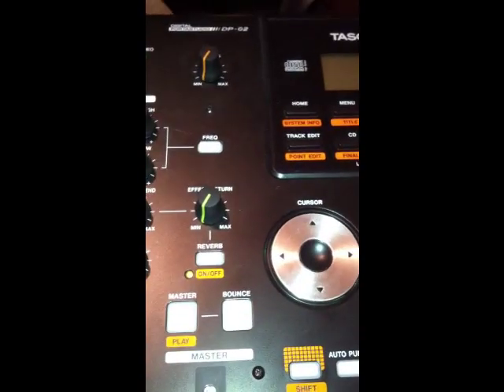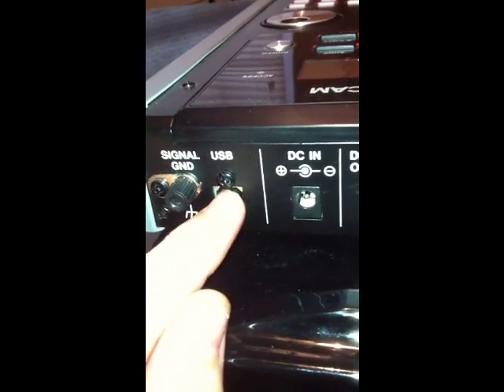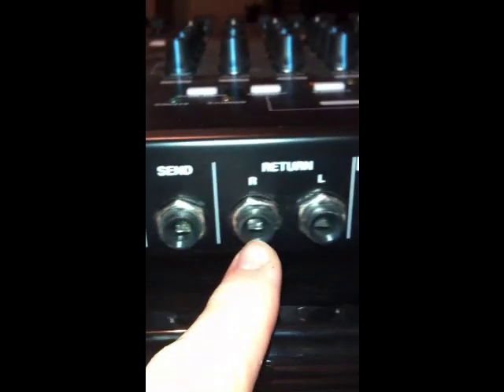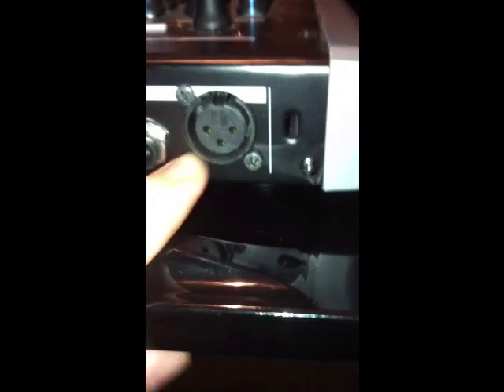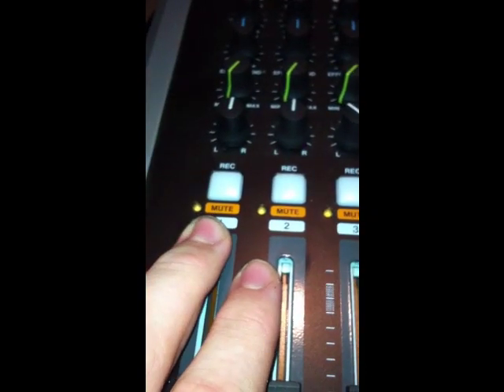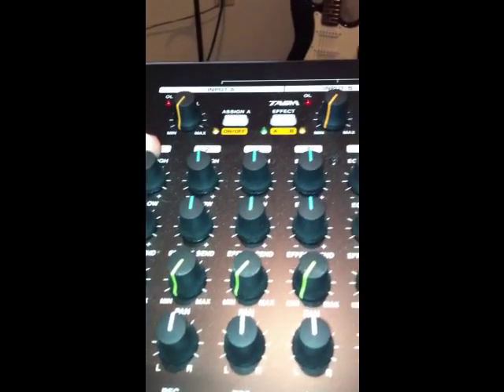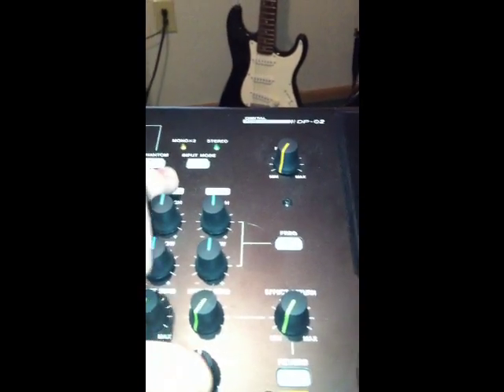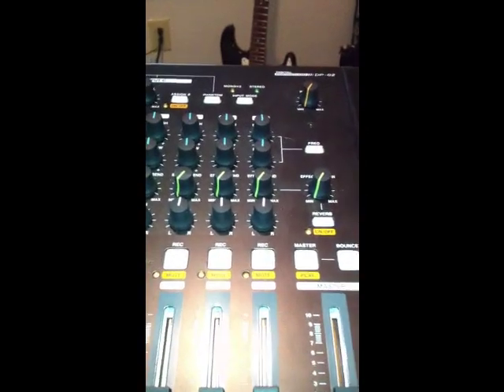DP-02 Recorder: What everything is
This video tells you what every button knob and input on the tascam DP-02 does. Thank you, fpr watching hope it helps